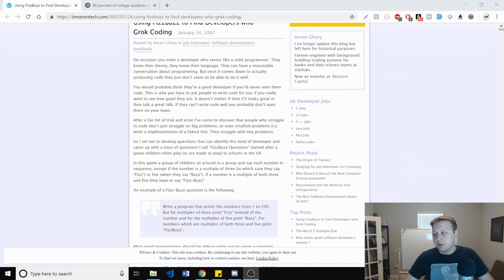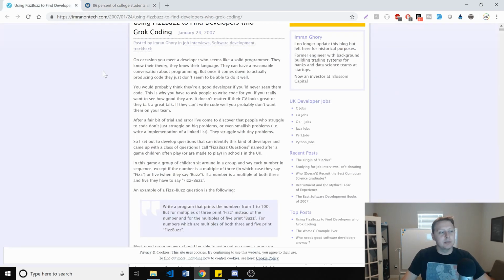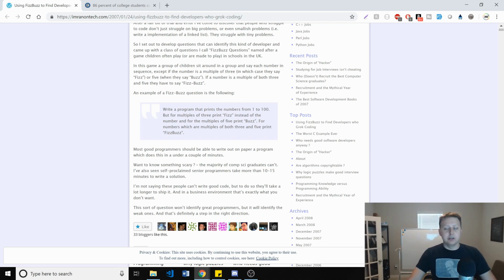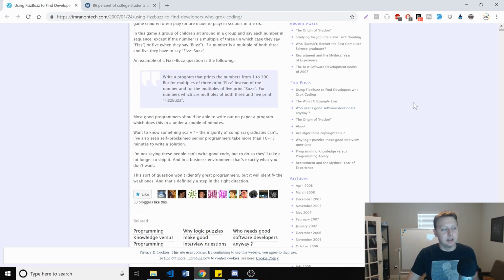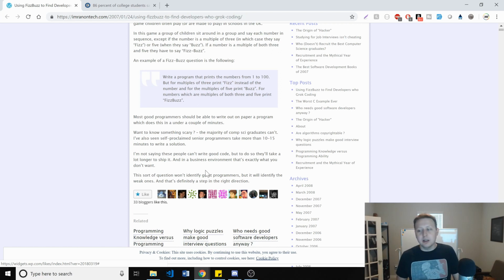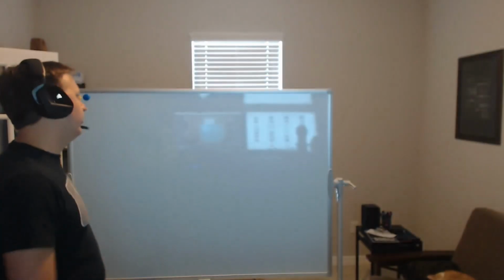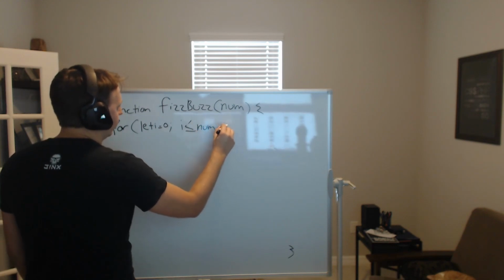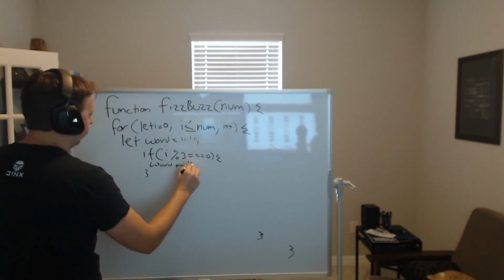FizzBuzz's Legacy and Why It Still Exists Today | Ask a Dev with Dylan Israel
► MY COURSES
My Courses with huge discounts:

► BOOK RECOMMENDATIONS
» The Complete Software Developer's Career Guide:
» The Total Money Makeover
»  Clean Code
» The Clean Coder
» Clean Architecture
» Code Complete
» Cracking the Coding Interview

► MENTORING
» Tutoring, Mentoring and Course Walkthroughs available: